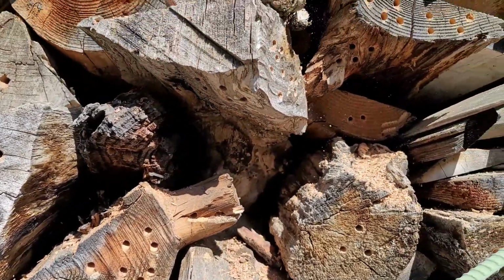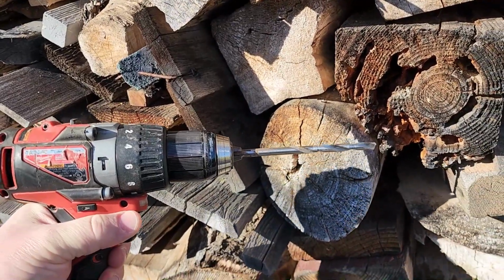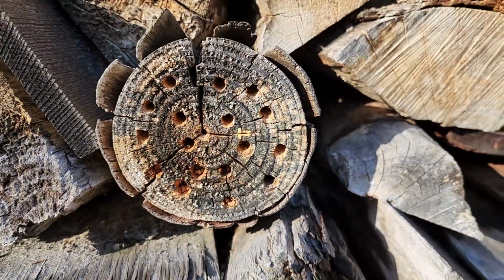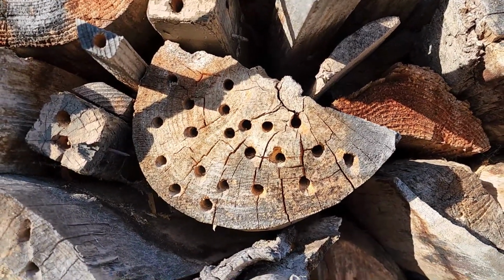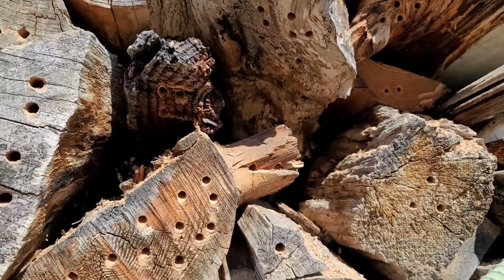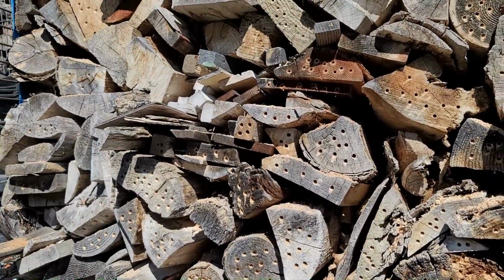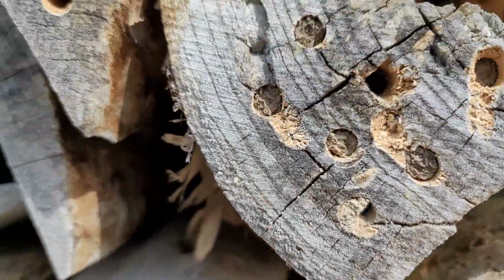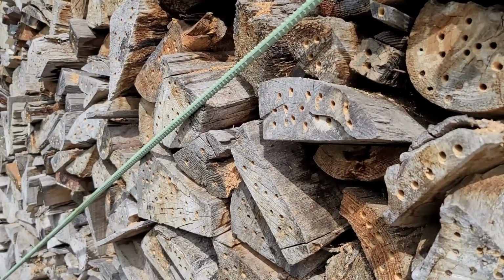Mason BEE, Mason Bees For BEGINNERS! - Learn how to start Mason Bees!Getting Started with Mason Bees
you will learn how to start a mason bee colony! very easy at home and they will come! Follow along with John Kurkov, and learn how to maintain a mason bee colony,learn how to pollinate by using flower to flower method, how to hand pollinate fruit trees, pollinating trees, pollinating trees by hand, self pollinating fruit trees. Thank you for watching my videos on my grow to learn channel, my name is john kurkov and i like to share my gardening experience with you, so that i can possibly be an encouragement in a way. to possibly give you courage to become a self sufficient gardener. If you like my content on my channel, please like and subscribe, and also don't forget to click on the bell for notifications on my new videos. please leave comments as well. Thank you for your support.